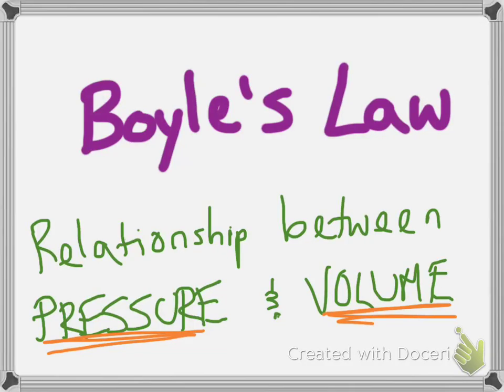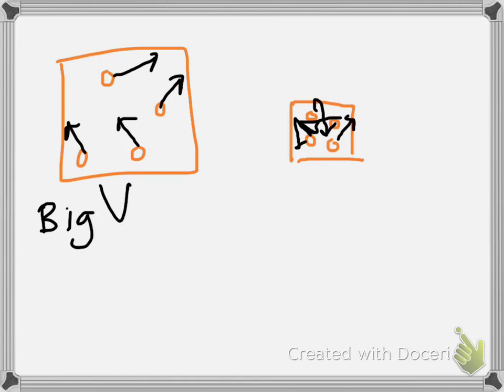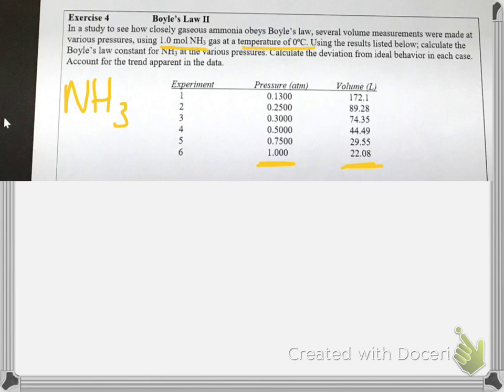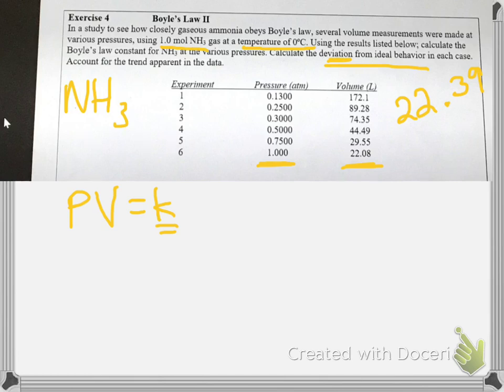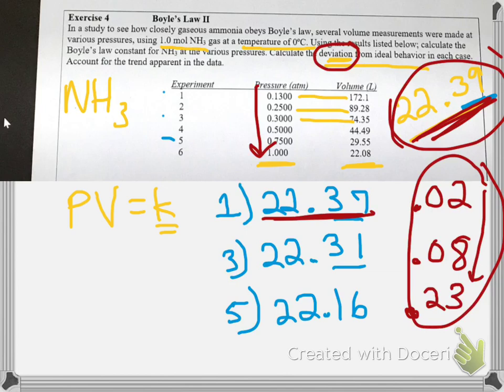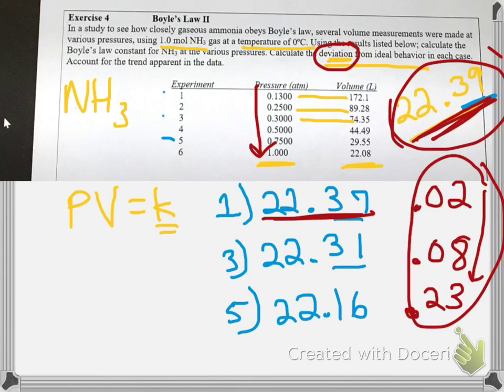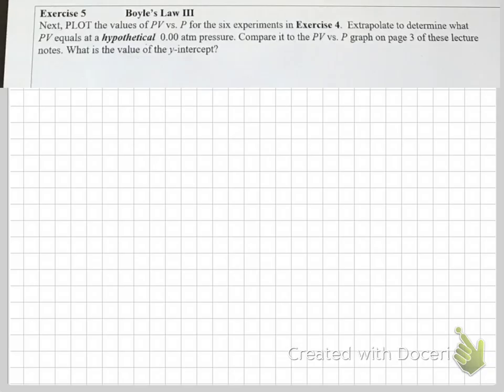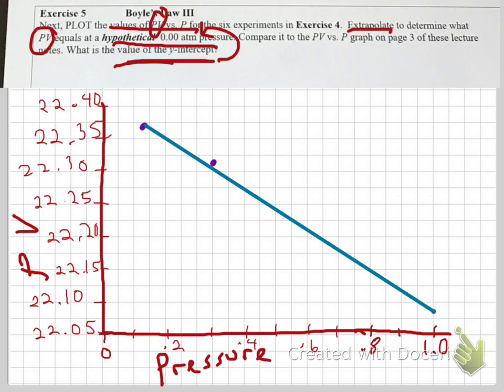Boyle’s law (#4 and #5)